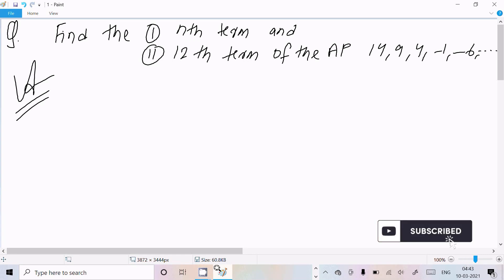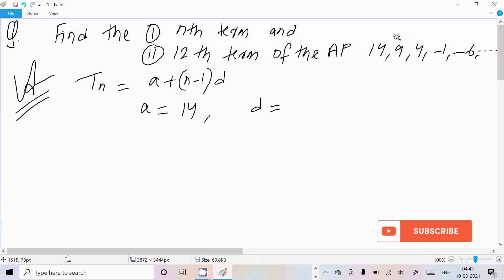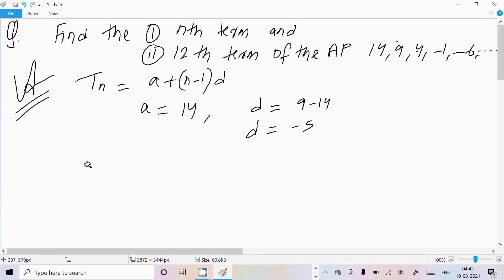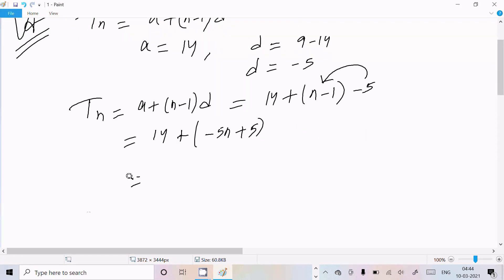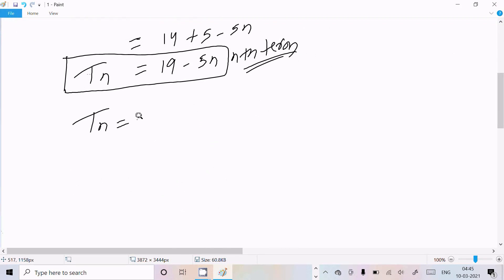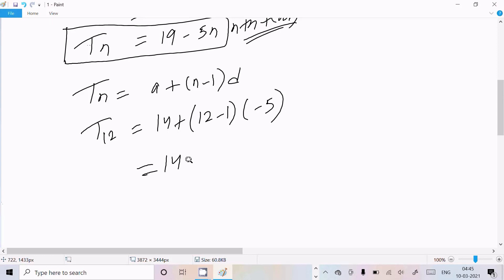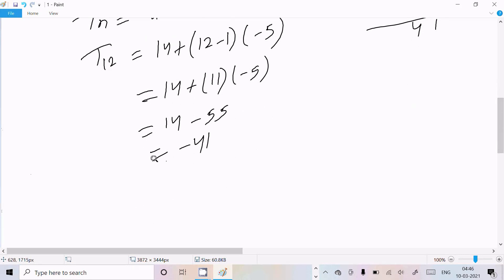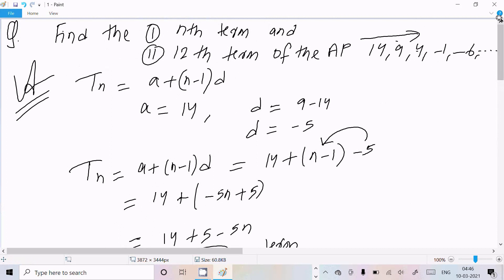Find nth and 12th term of A.P 14, 9, 4, -1, -6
Find nth and 12th term of the A.P 14, 9, 4, -1, -6
Find the 12th term of AP 14 , 9 , 4 , - 1 , - 6.
Which term of the A.P. 14,9,4, - 1, - 6,...is - 41
Find the nth term of AP 14 , 9 , 4 , - 1 , - 6.